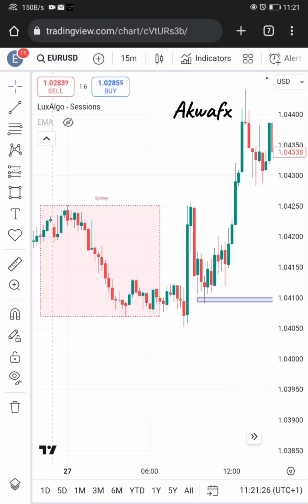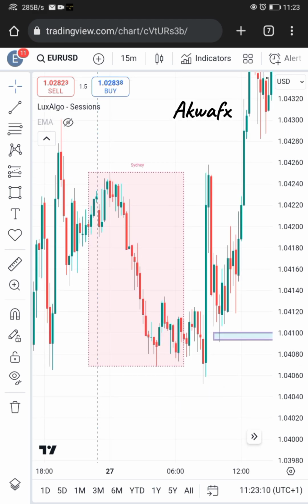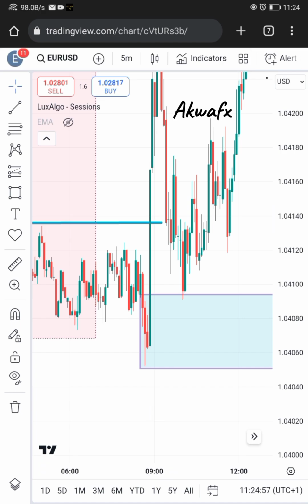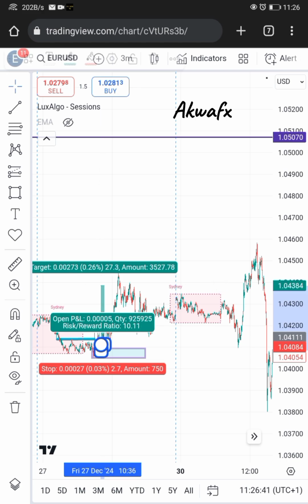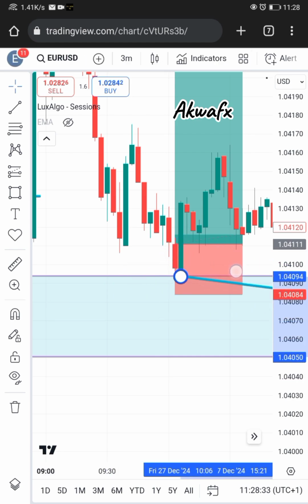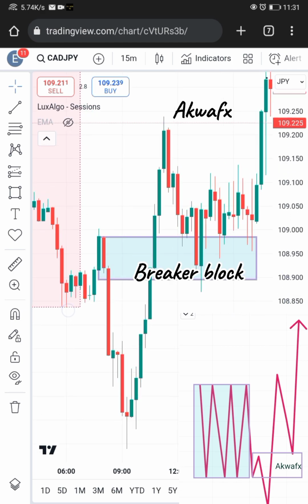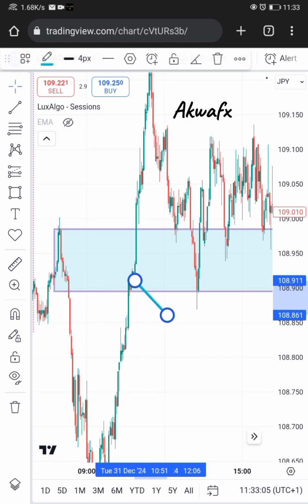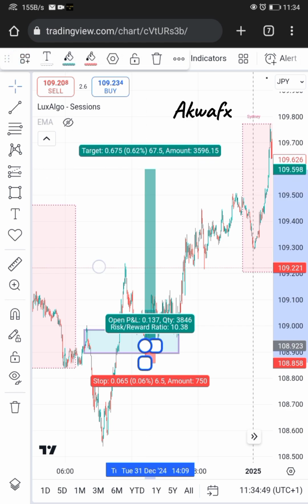BEST ORDER Block STRATEGY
This is the Best order block strategy ever